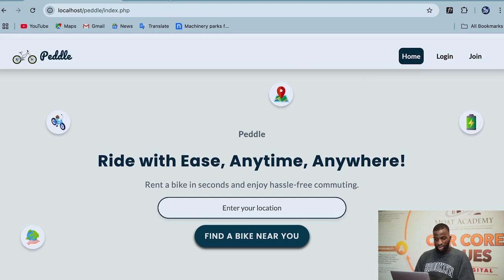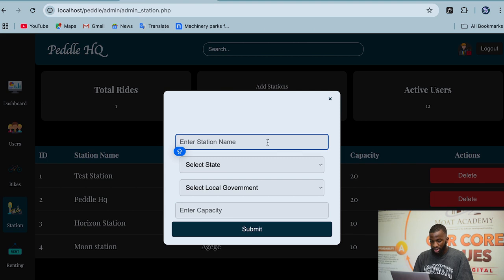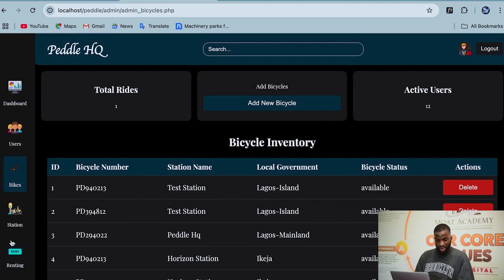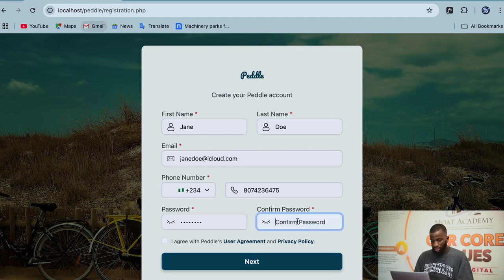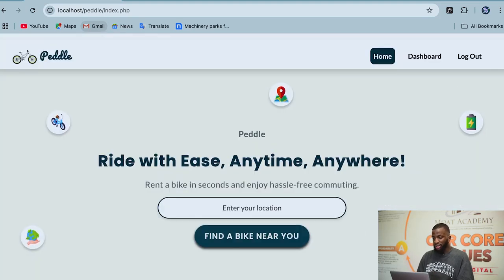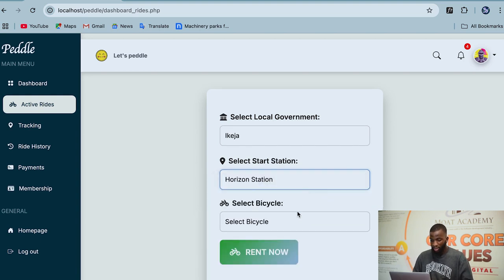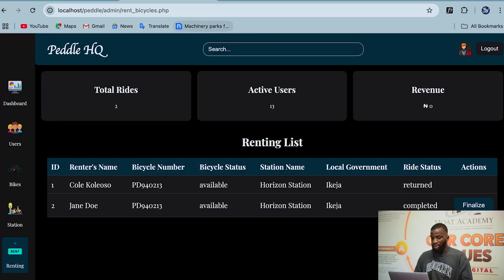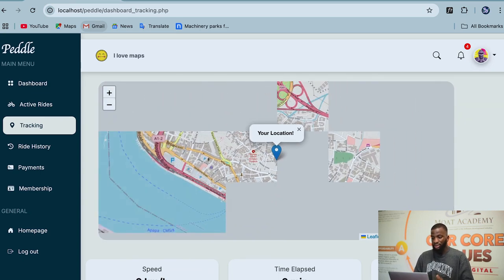How I Built a Bicycle Sharing Platform with PHP & JavaScript | Peddle Demo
Welcome to the official demo of Peddle, a bicycle-sharing platform designed to revolutionize urban mobility in Nigeria! 🚲✨

In this video, I will walk you through the core features of Peddle, including:
 • Seamless Bicycle Rentals – Rent bikes with just a few clicks.
 • Live Ride Tracking – Monitor your journey in real time using Google Maps.
 • Weather Integration – Get real-time weather updates for a smooth ride.
 • Membership and History Tracking – Access your ride history and membership status with ease.

Built with PHP, JavaScript, Bootstrap, and integrated with Google Maps API. Peddle is designed to make urban transportation easier and more sustainable.

🌐 View the source code on GitHub: [Your GitHub Link Here]